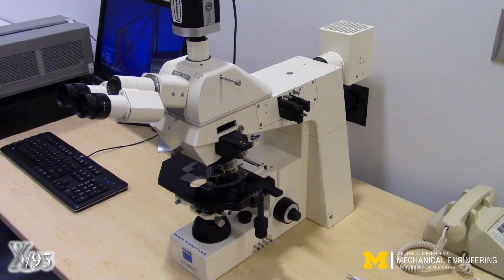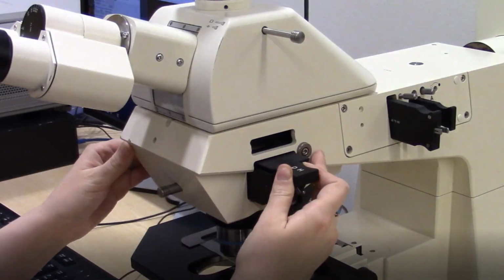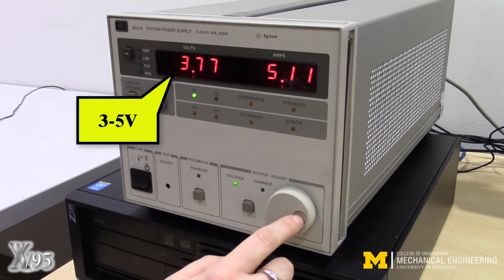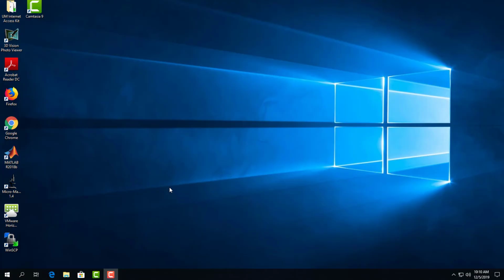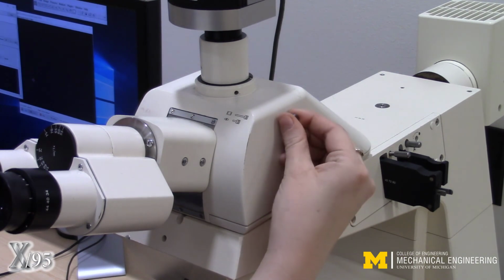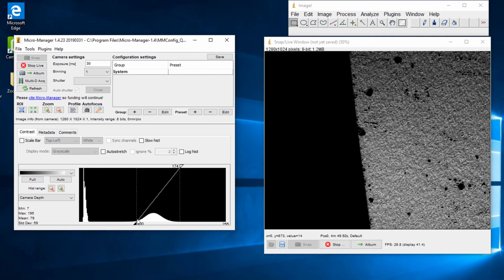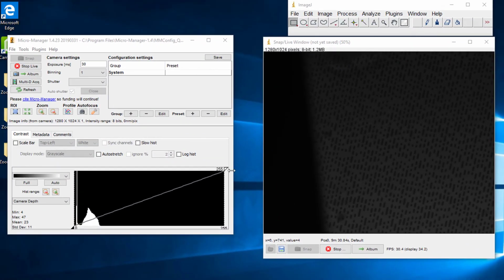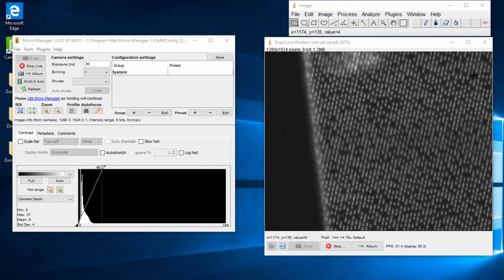ME 495 Lab Videos: AFM Optical Microscope